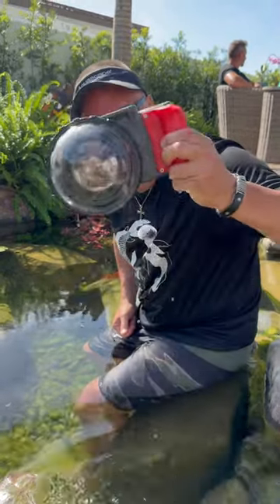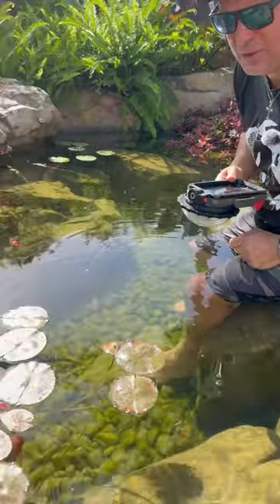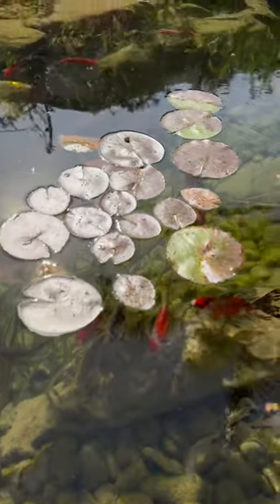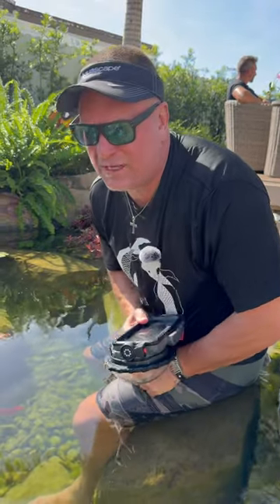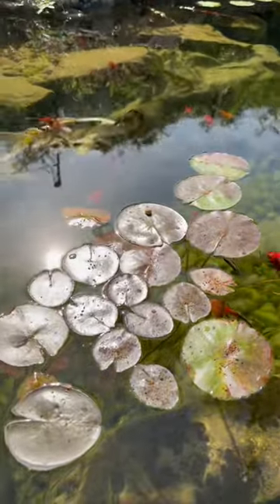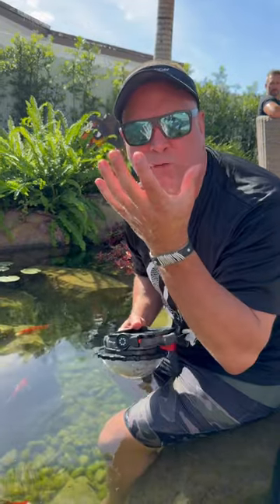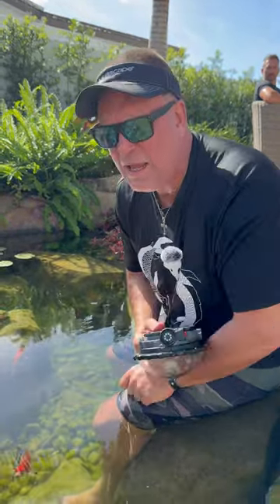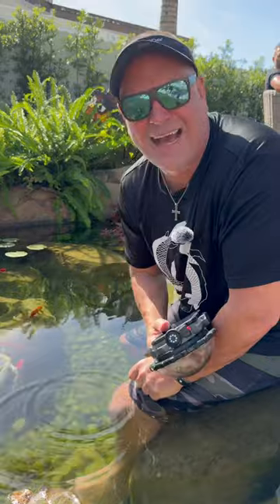How I get incredible underwater videos!